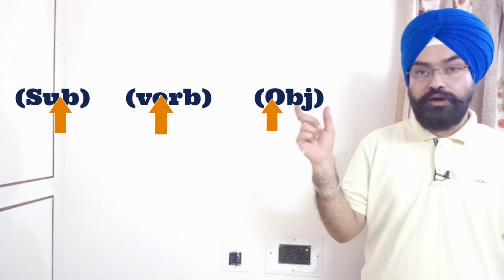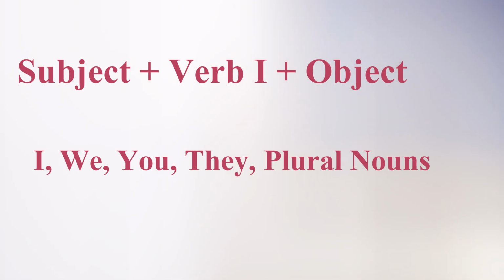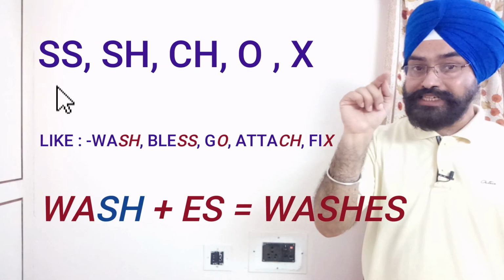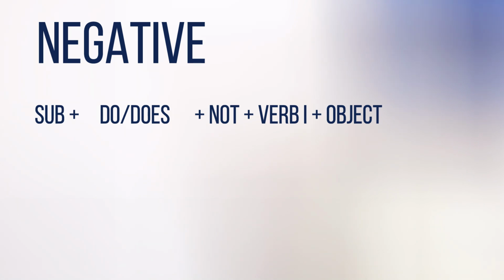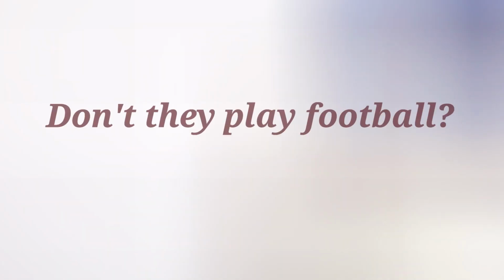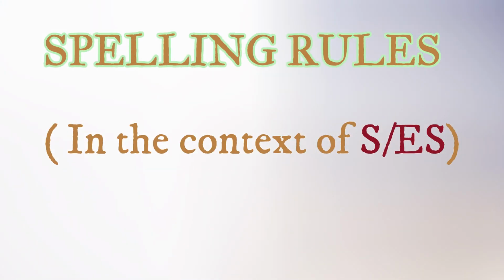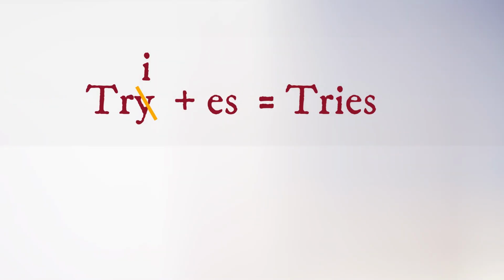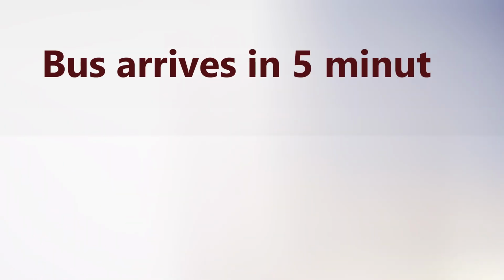Simple Present Tense || Grammar Topic || Learn Seriously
In this video I have described about the all possible situations in which Simple Present Tense  are used. Watch the video to know what situation those are!

VIDEO FEATURES : -
1. Explanation of Simple Present Tense OR Present Indefinite Tense.
2. Different day to day life situations in which we can use Simple Present.
3. Spelling Rules (Students generally get confused in this)
4. Correct use of Do/Does.
5. How to form Sentence.

How to make Affirmative, Negative & Interrogative sentences
THIS CHANNEL IS CREATED TO PROVIDE YOU WITH THE KNOWLEDGE OF ENGLISH GRAMMAR AND LANGUAGE IN A VERY SIMPLE AND LUCID WAY. LET'S GET STARTED!